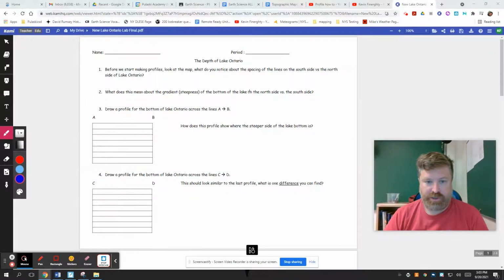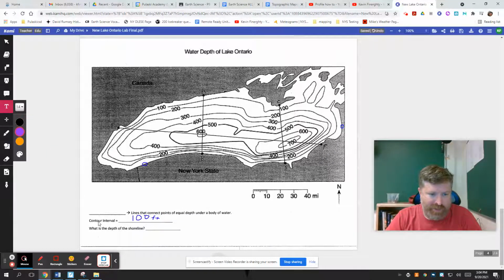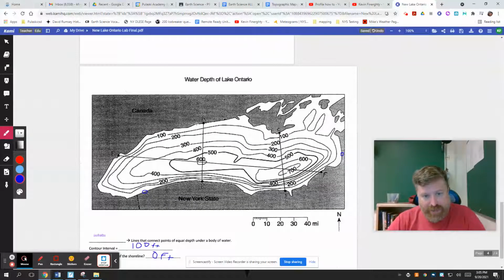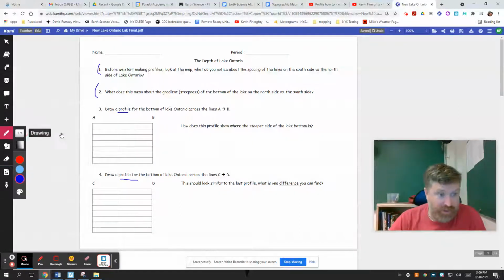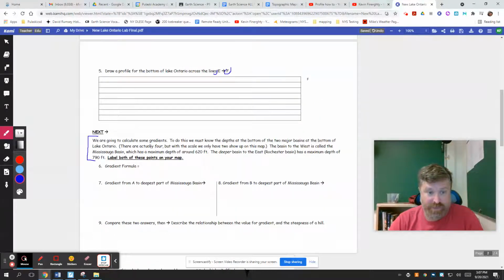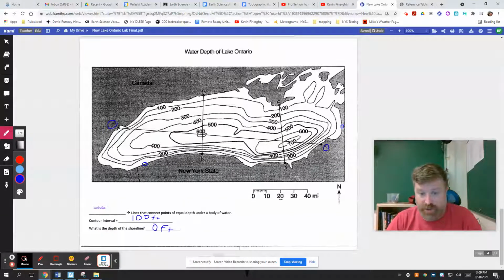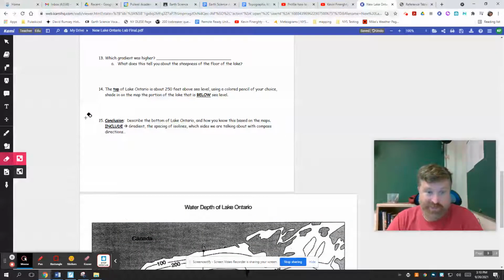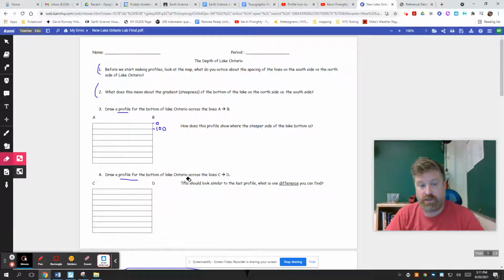Lake Ontario Depth Lab Instructions